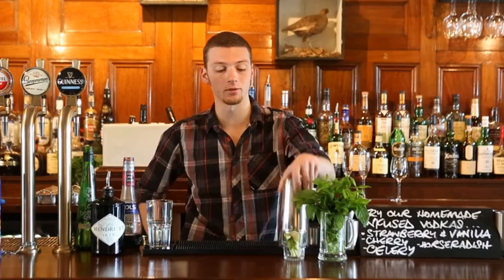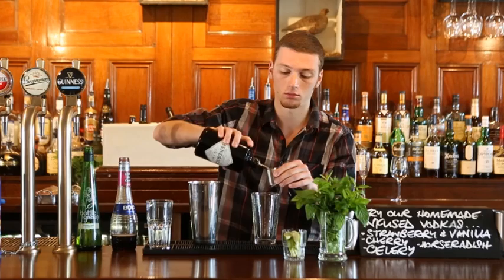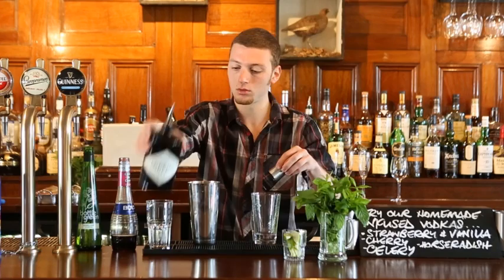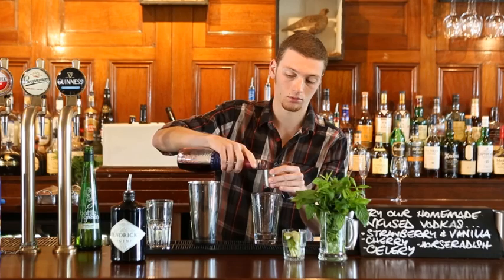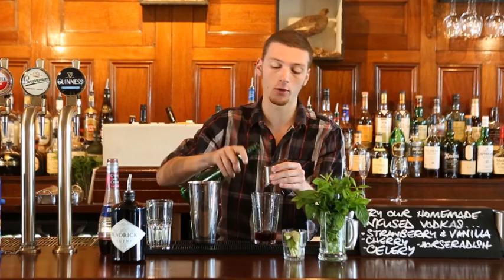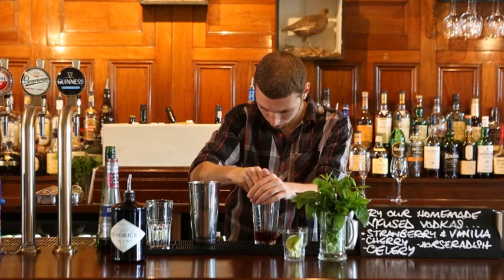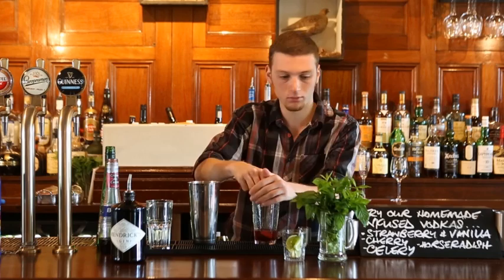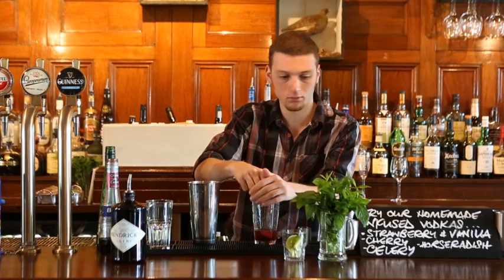Learn from the master: Rosie & Gin at City Barge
Reminisce about childhood characters over this minty gin and blackcurrant cocktail.